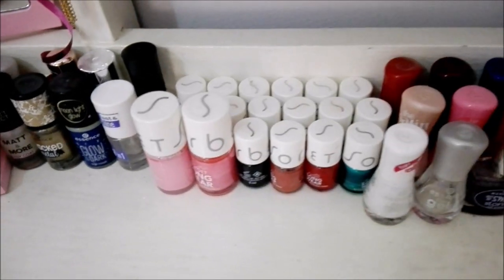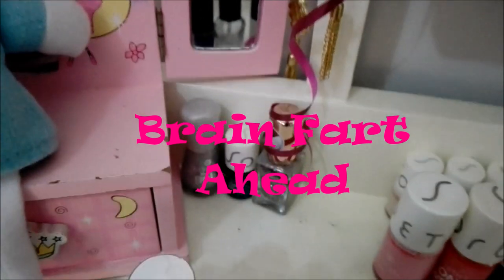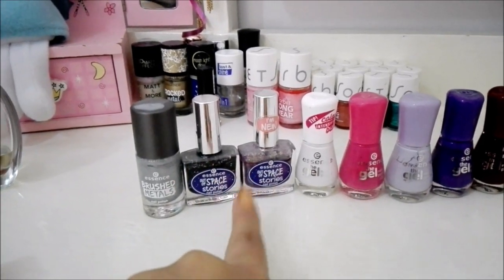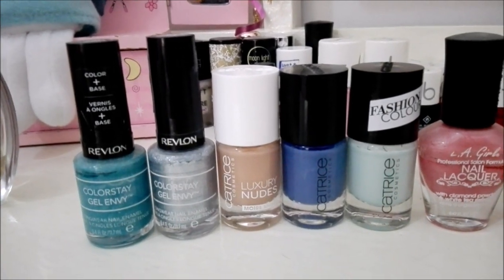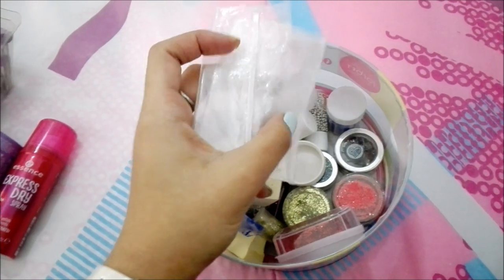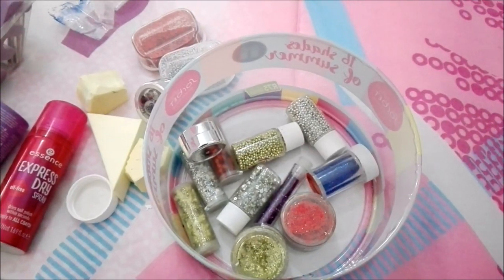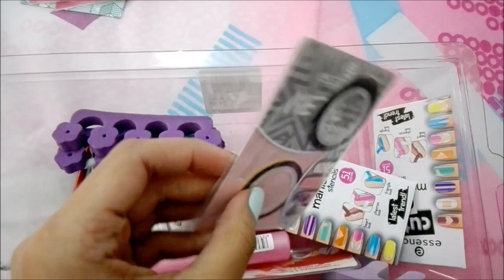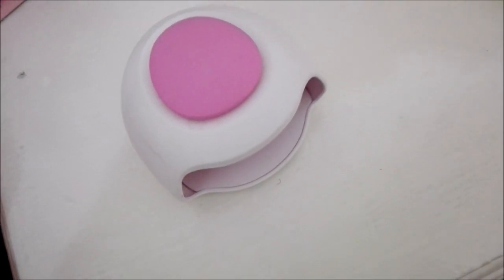MY NAILPOLISH COLLECTION | SOUTH AFRICAN YOUTUBER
Get a full on view into one of the things i totally love!

Shameless self plug for my nail instagram @melznailworld :)

Nail Instagram: @melsnailworld